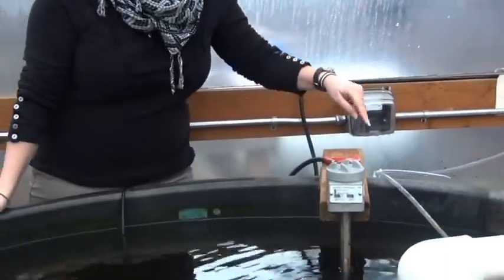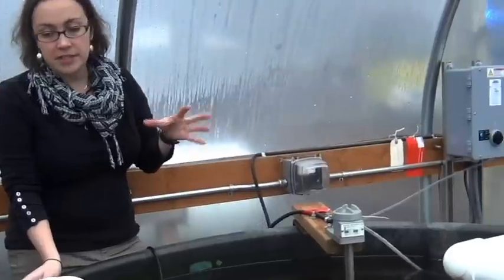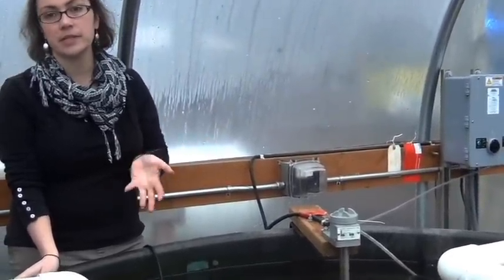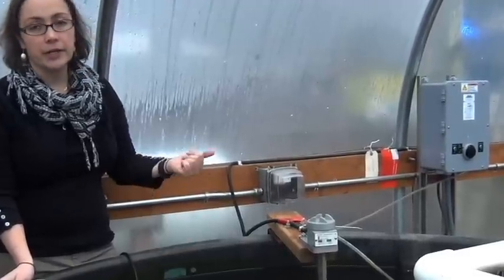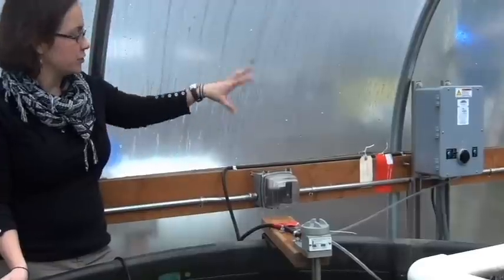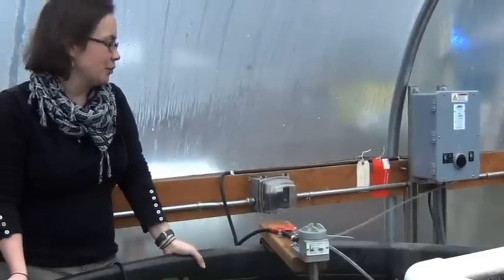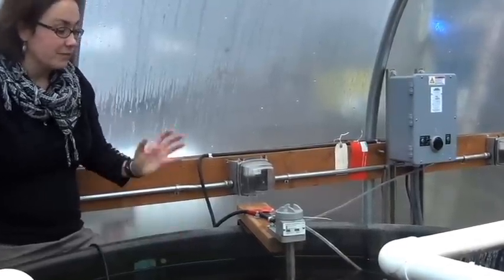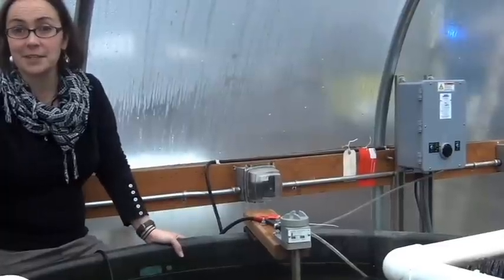Aquaponics consult with Jessica Schilke - tank heater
Large tank heater explained.
Jessica Schilke describes some of the features of her mid-sized aquaponics system at Evergreen State College in Olympia, WA.  and the